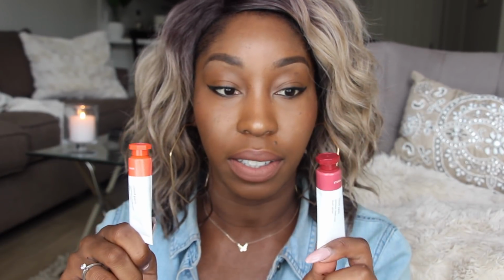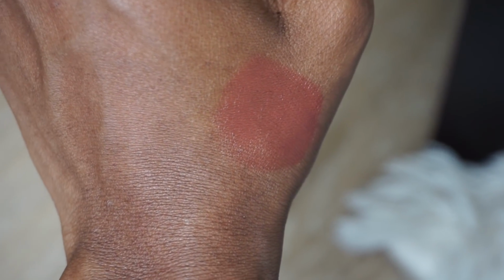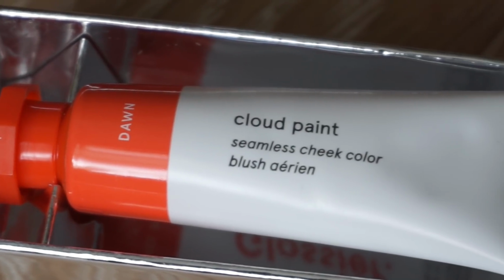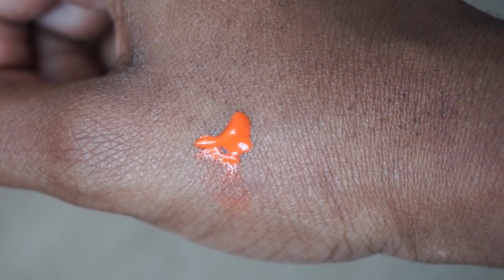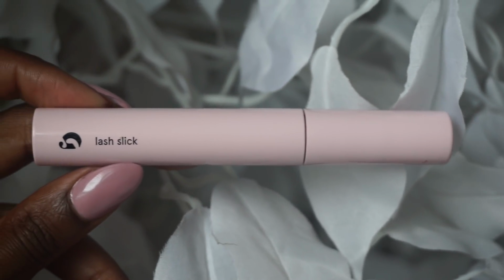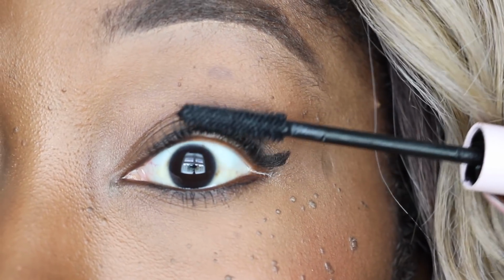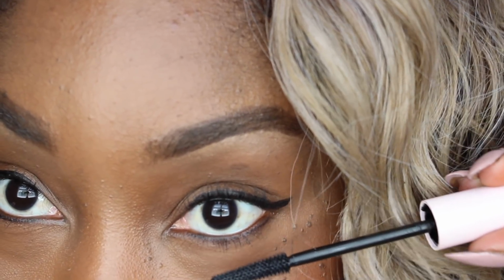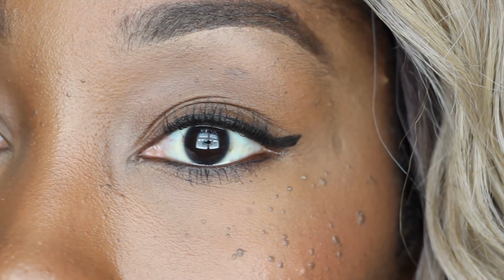*New* Glossier Cloud Paint | Storm and Dawn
Hi loves, this is my show & tell of the new Glossier cloud paints in the colors Storm and Dawn. This is my demonstration of what it looks like on dark skin. They are easy to use and are buildable and lightweight. Enjoy!

Natural Hair:

or use code "ghana goddess"

Use Code: GHANAGODDESS

Skincare:

★Use Code: ‘Goddess’ to get it for $49!

** Catch Me In Between Videos **

Ring Light